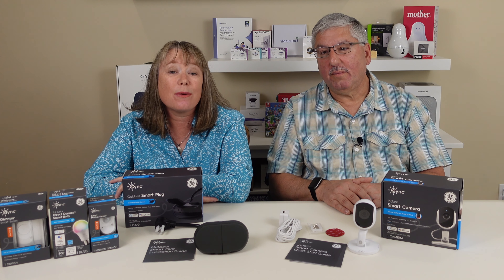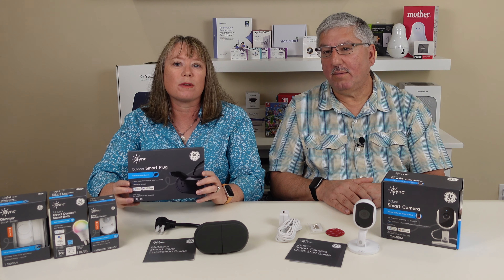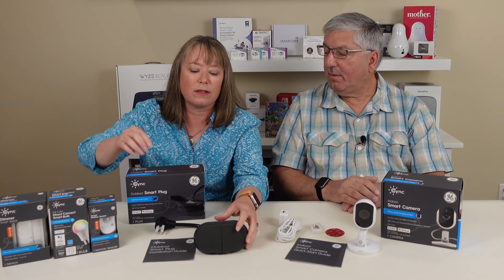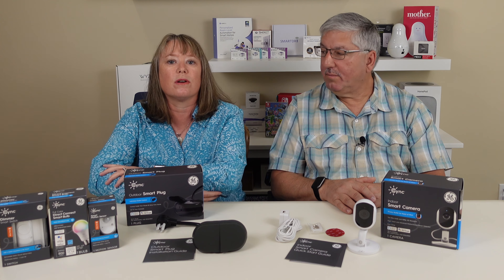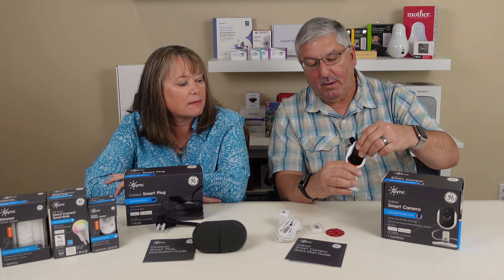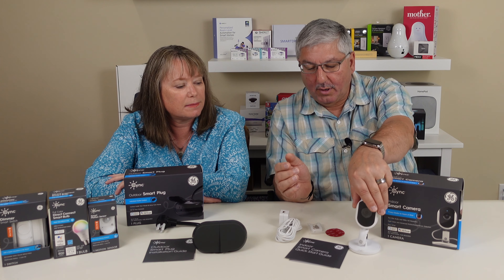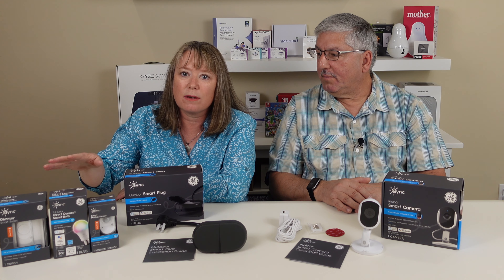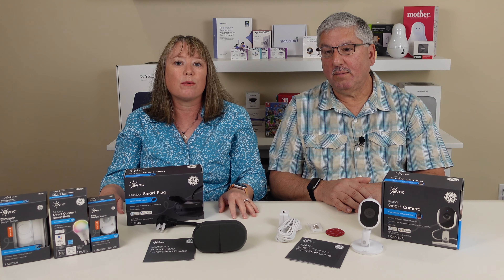FirstLook: GE Lighting Cync Indoor Smart Camera & Outdoor Smart Plug with Savant Smart Phone App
We take a first look at two new GE Lighting products in their Cync line of smart home products powered by the new Savant smartphone app. The new GE Lighting Cync Indoor WiFi Smart Camera has a 1080p Resolution, is Alexa and Google Assistant Compatible and with no hub required. The GE Lighting Cync Outdoor Smart Plug works with Alexa and Google Assistant and supports both WiFi and Bluetooth, Also, no hub required